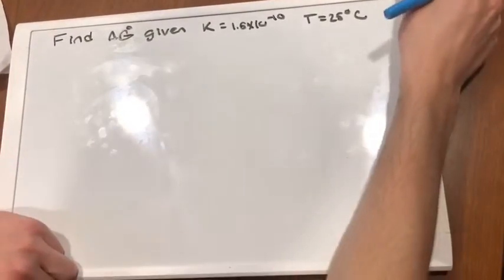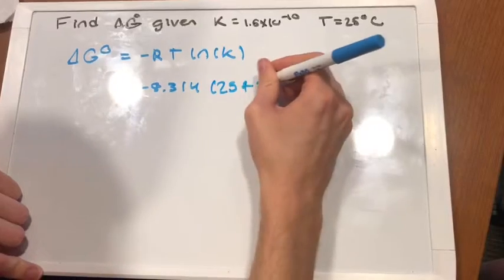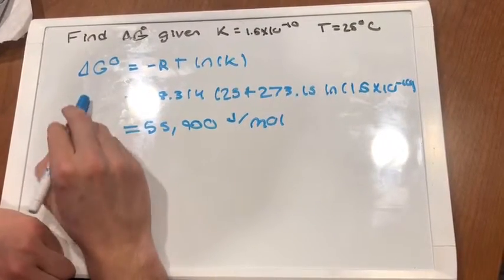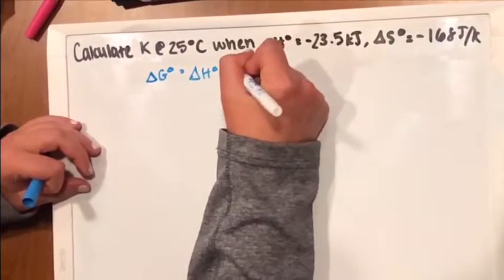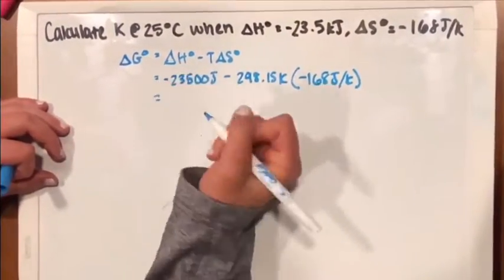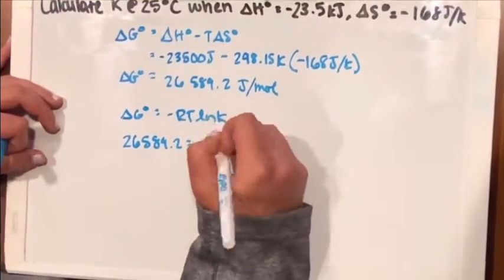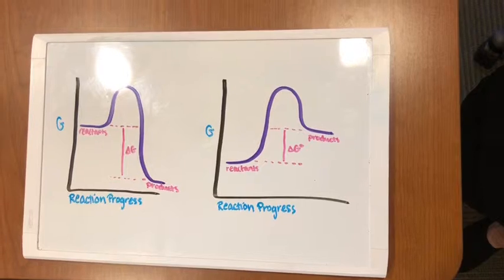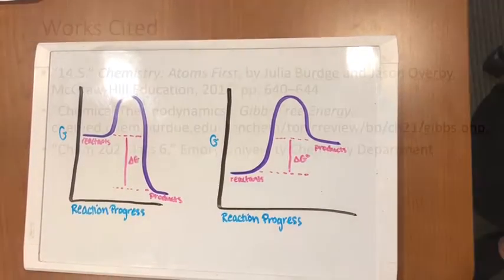Gibbs Free Energy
A quick overview of equations used to solve for Gibbs Free Energy and how this relates to reaction diagrams. This video was made by Carter Abbott and Jessica Schwenke.